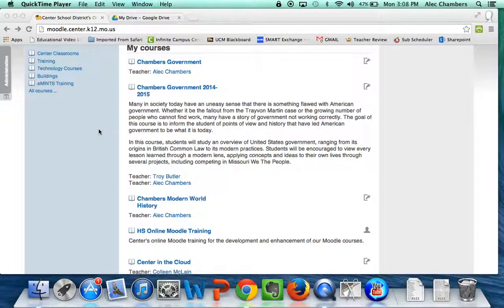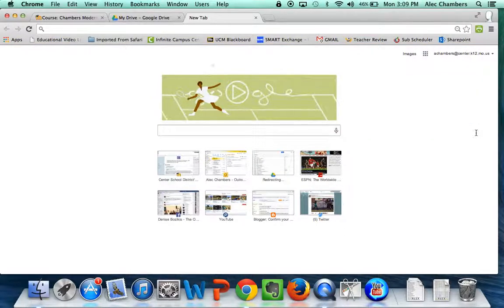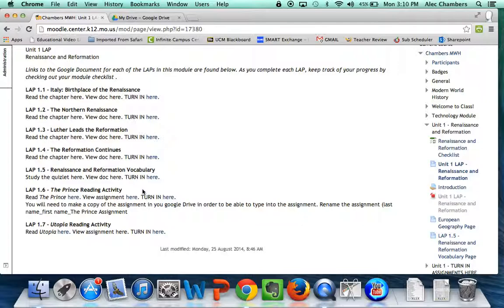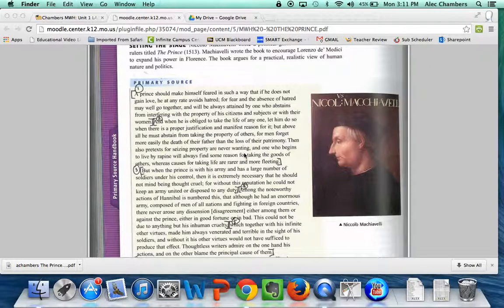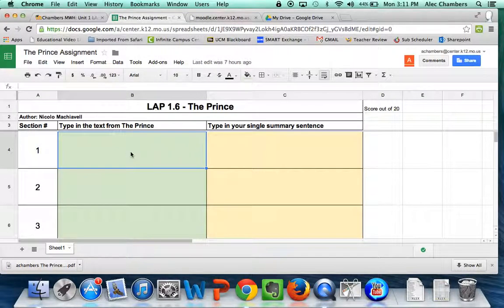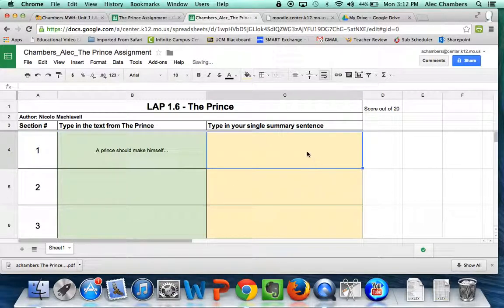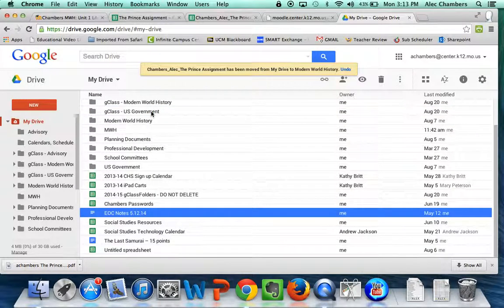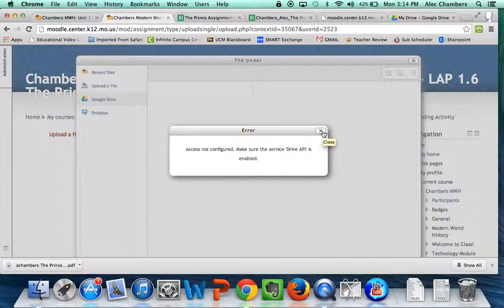Accessing Google Drive Assignment Through Moodle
This is a tutorial video to help students and teachers access a Google Drive document or spreadsheet. This particular tutorial shows a document that has been locked as view only, which requires the student to make their own copy of the document before editing.

The tutorial also shows the process for linking Moodle to Google Drive and turning in a Google Document or Spreadsheet as an assignment.

Mr. Chambers is a teacher at Center High School in the Center School District #58 in Kansas City, Missouri.